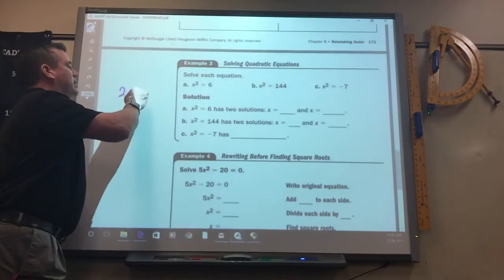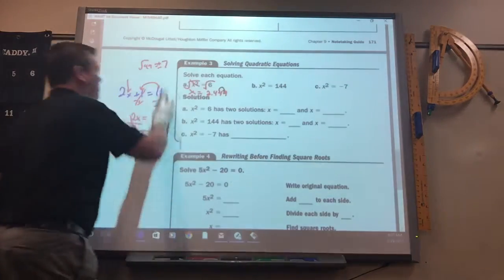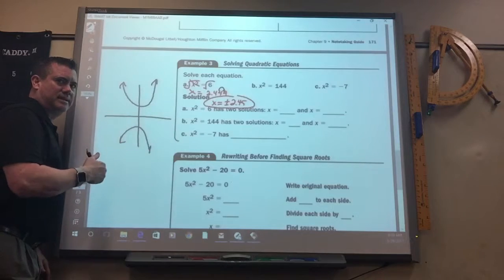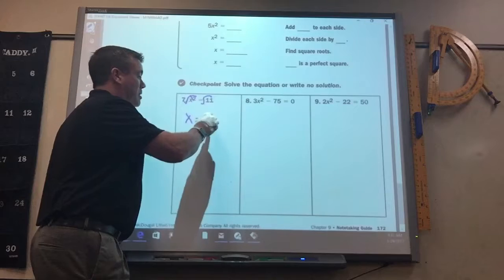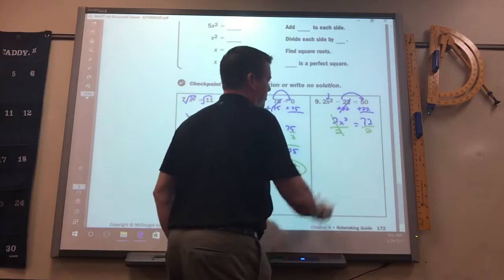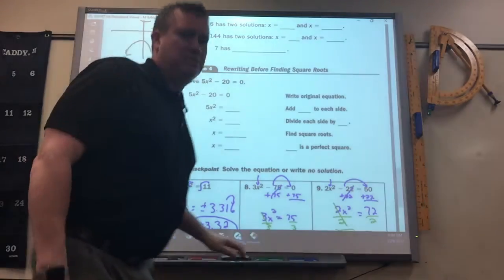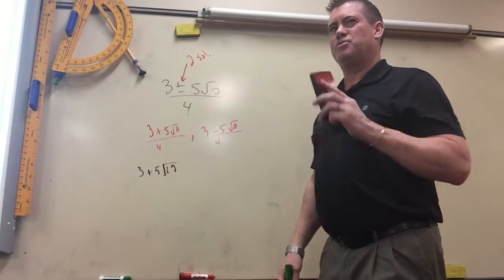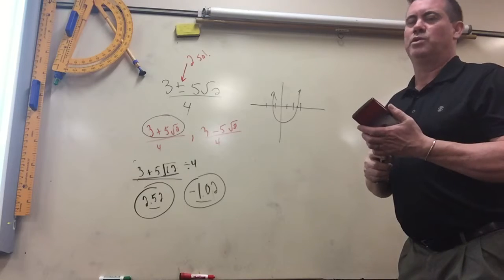Alg Chp 9.1(day 2) Lecture